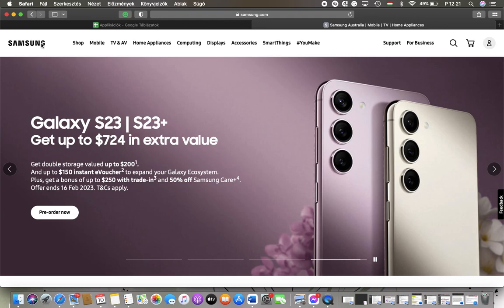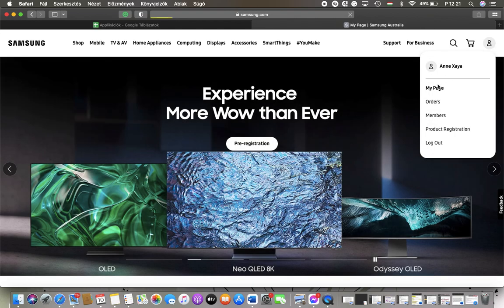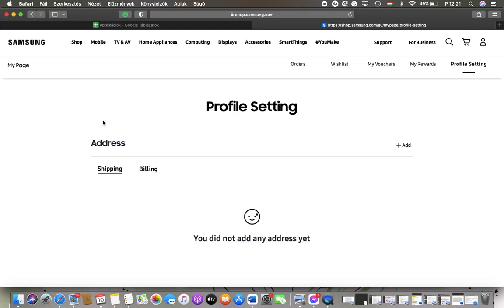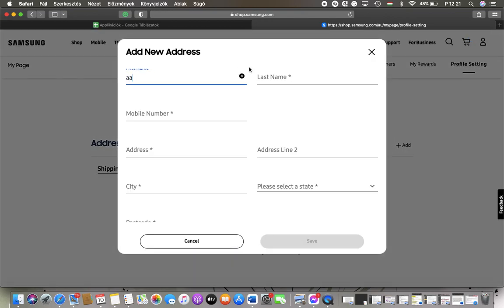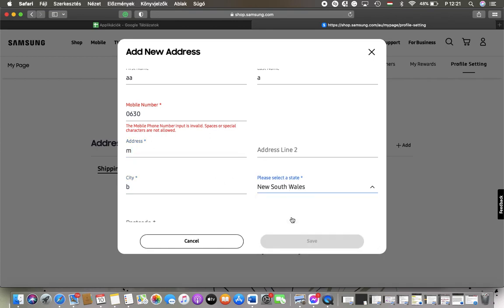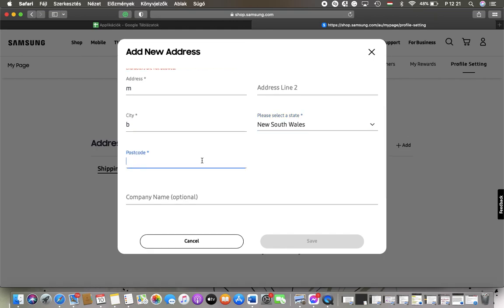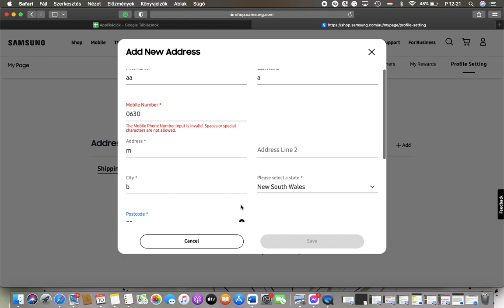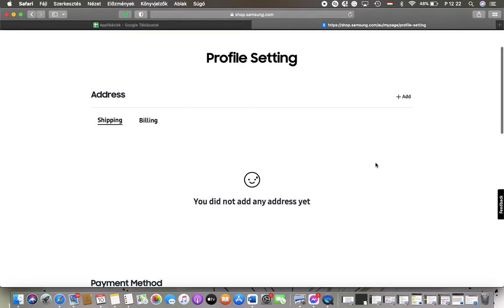How to add address to Samsung account?